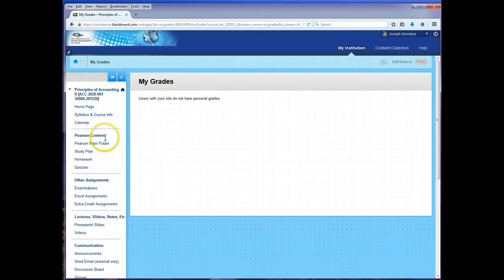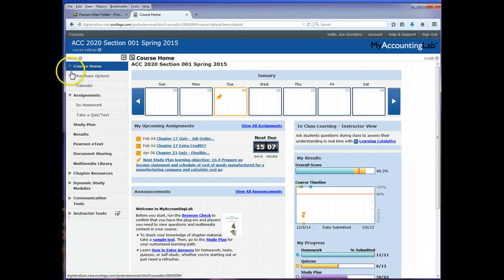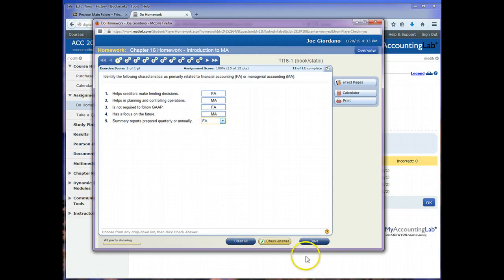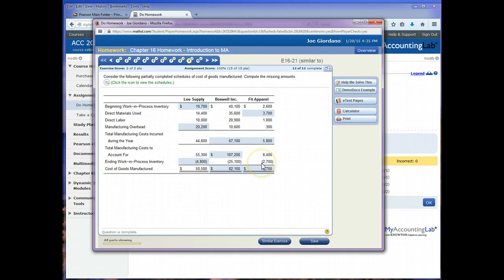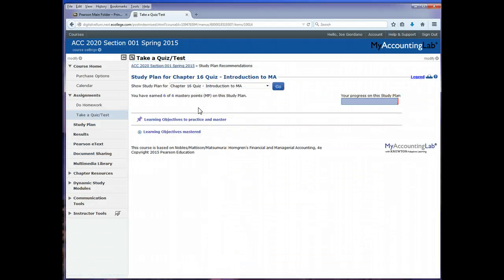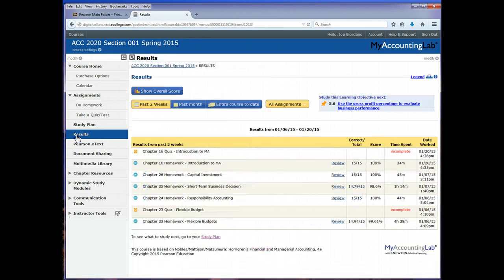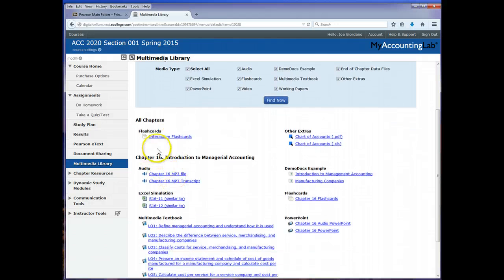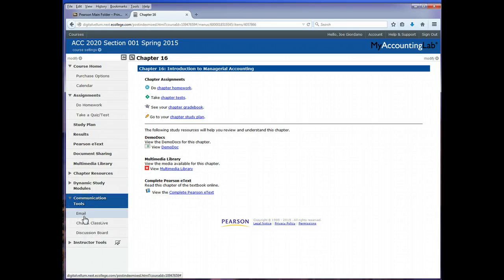2020 Course Overview Part II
Blackboard, Syllabus,  and My Accounting Lab walk through for Spring 2015